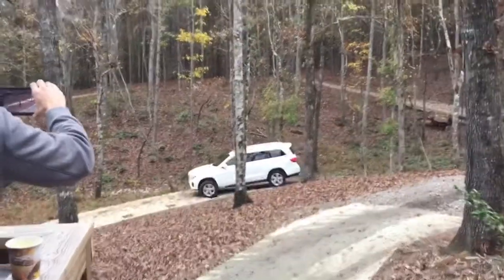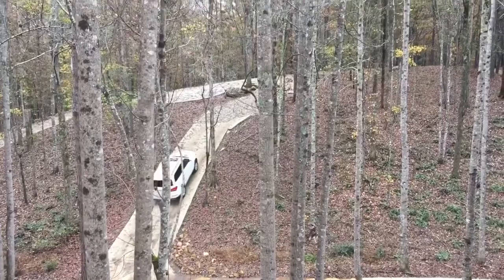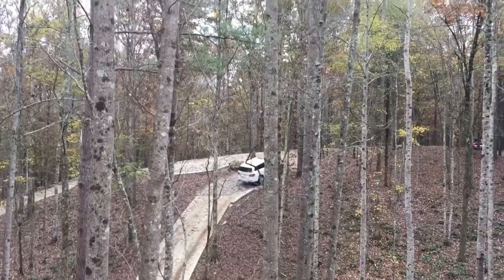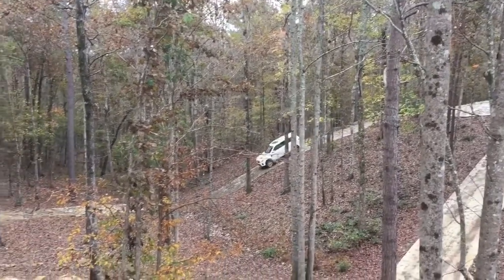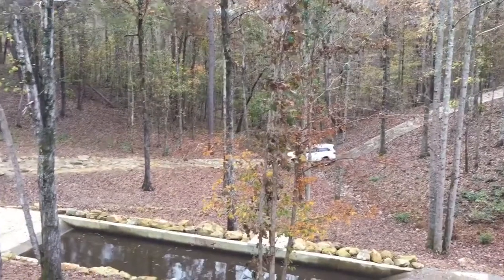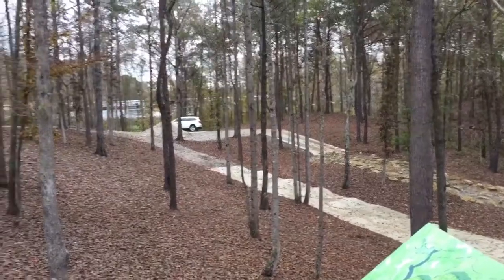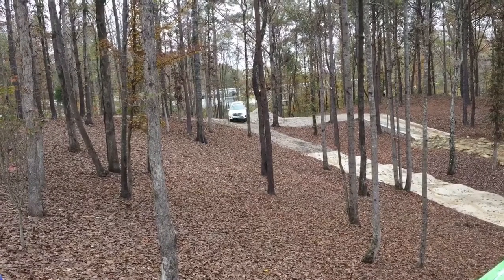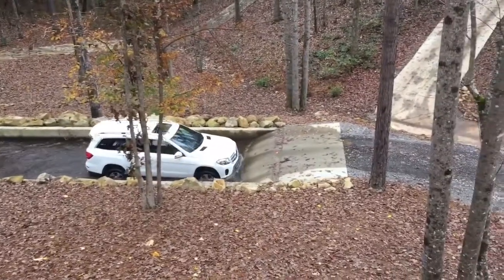2017 Mercedes Benz GLS with Off-road Plus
Watch as the 2017 Mercedes Benz GLS is put through its paces off-road. If you have any questions on this topic or suggestions, we'd love to hear them.

You can also follow us at:
Instagram:  @Family Adventures Overlanding